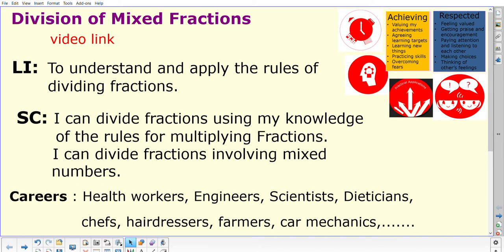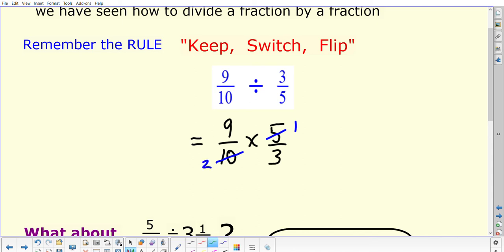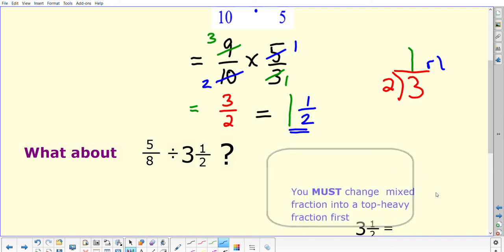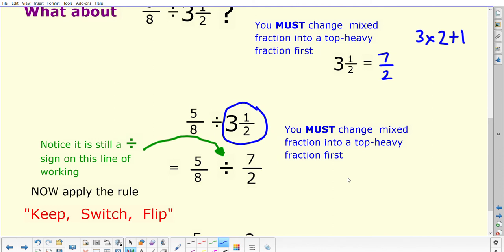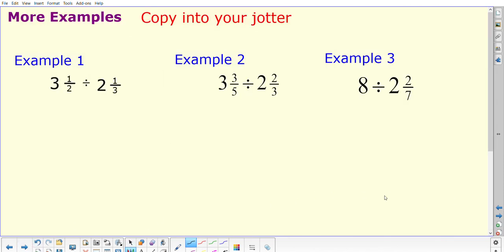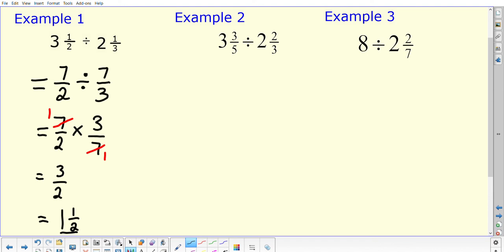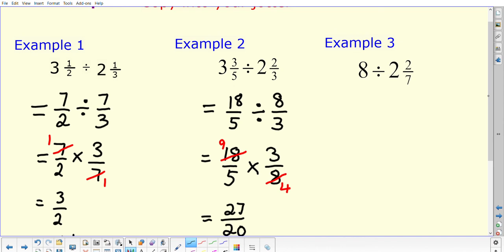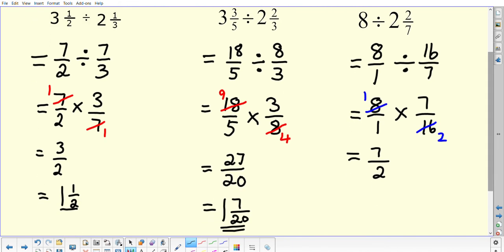Fraction Division Involving Mixed Numbers